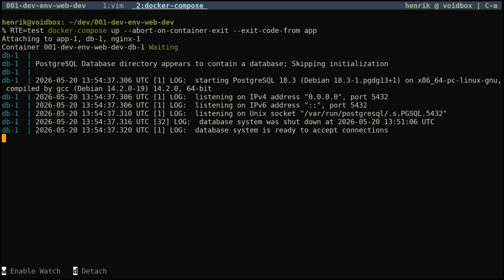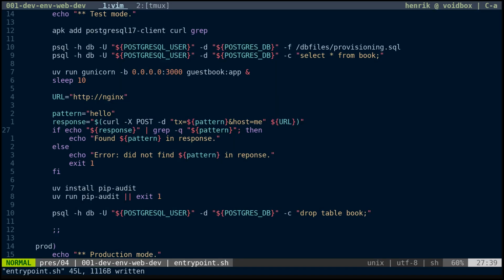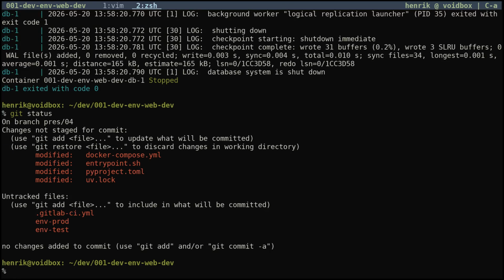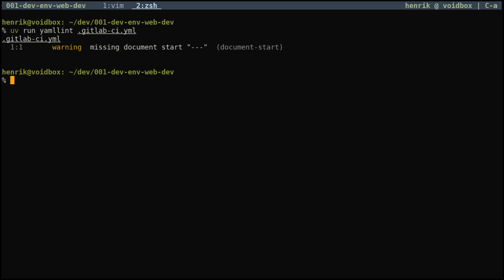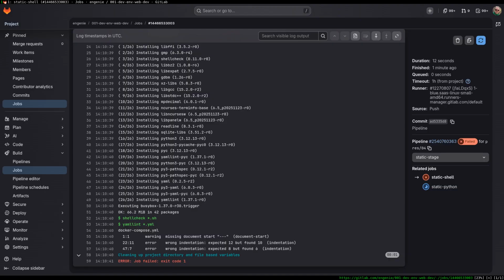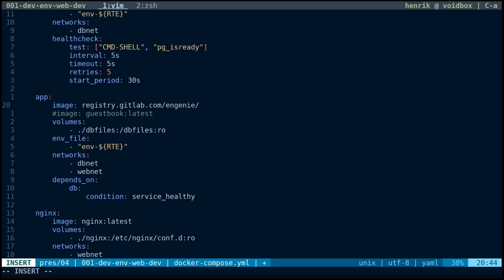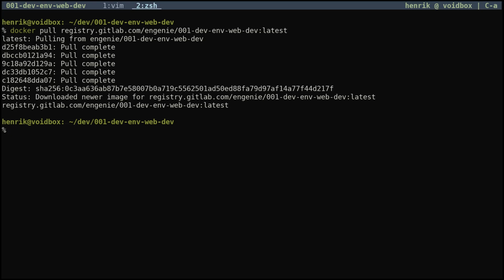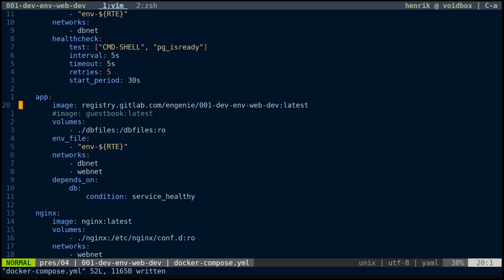4-3: Continuous Integration on GitLab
In this video we introduce the concept of Continuous Integration (CI). CI will enable us to automatically test our software, and if everything works fine, build a new Docker image.

In this final part we run and test the implementation.